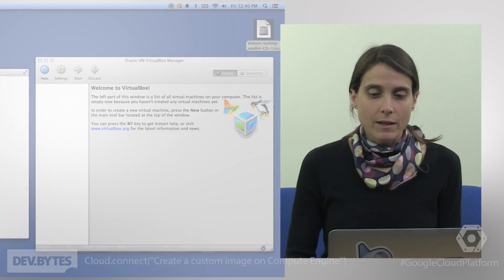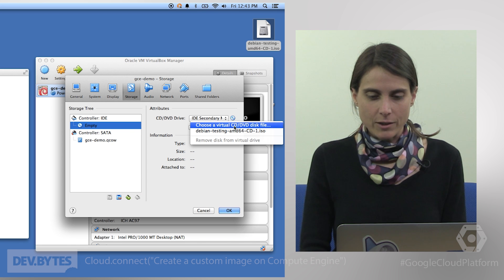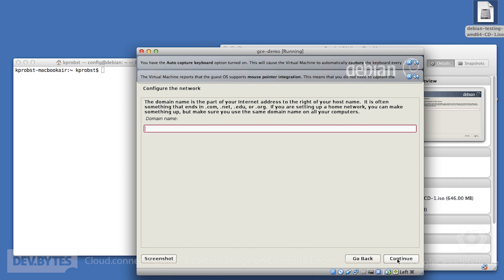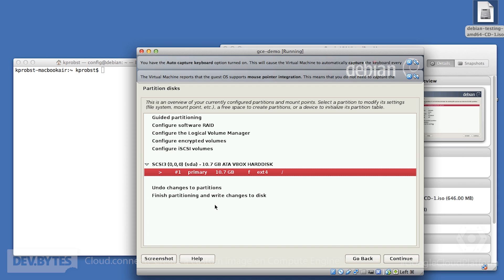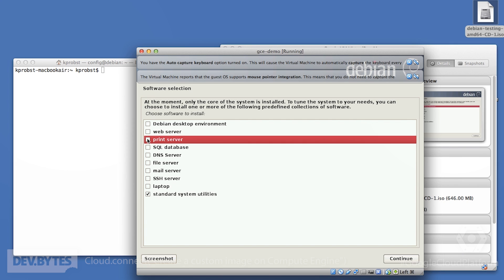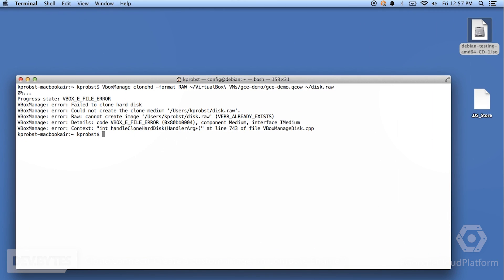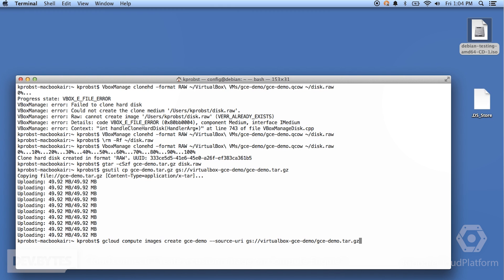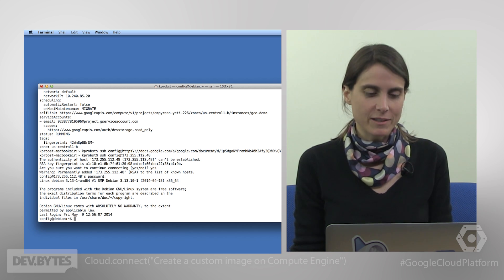How to build a custom image for Compute Engine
In this video, we walk you through a process for creating a custom Compute Engine image based on the Debian Testing release.  If you've ever wanted to try your favorite distribution, or run your own highly customized image on Compute Engine, this will be a great tutorial to show you how easy it can be with VirtualBox and a few simple commands.